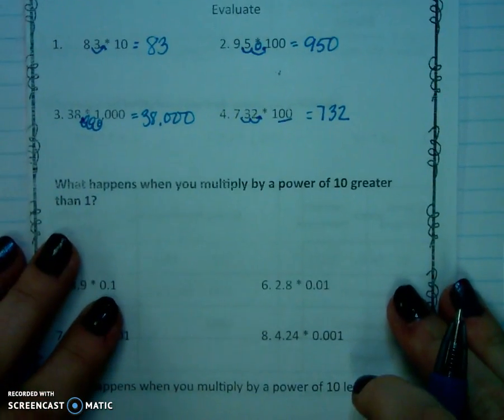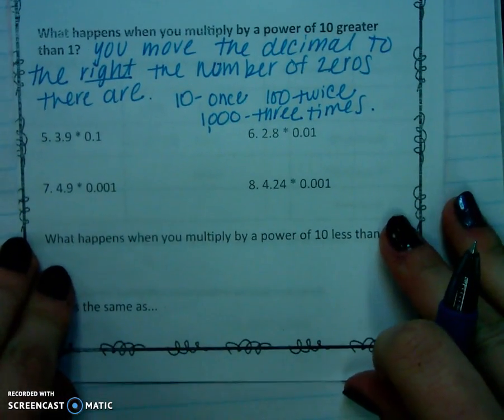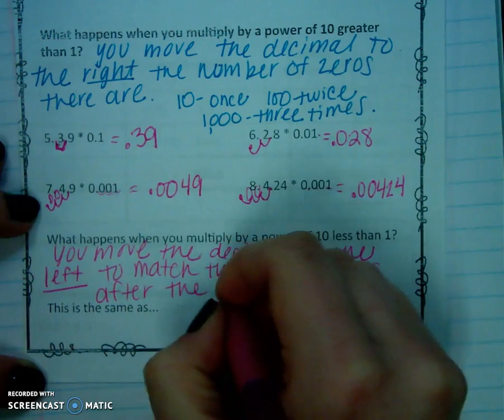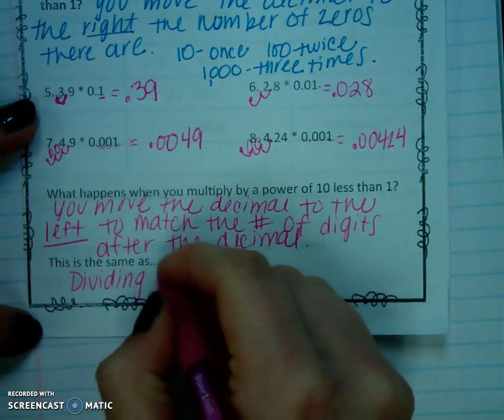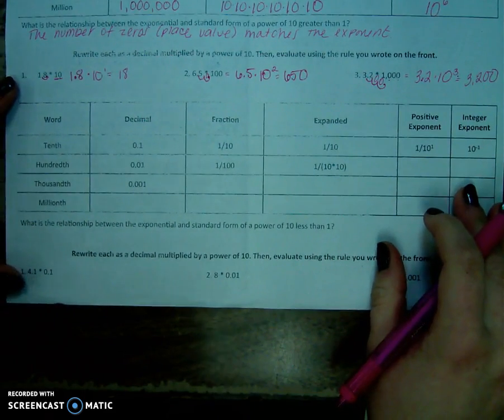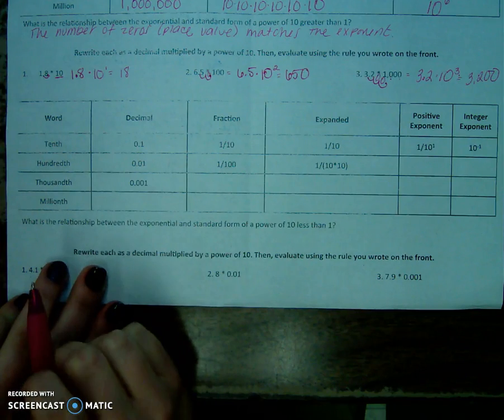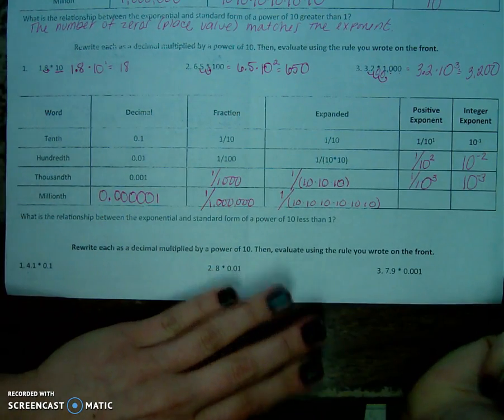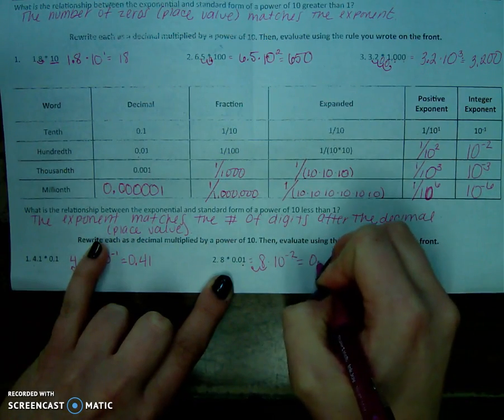Powers of 10